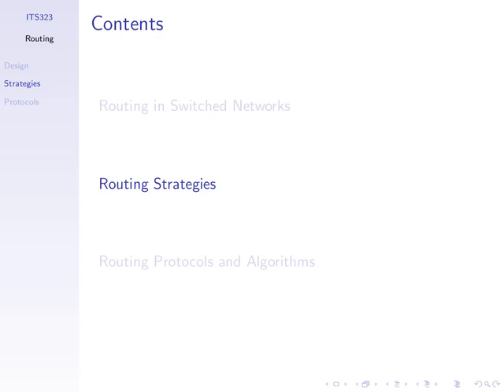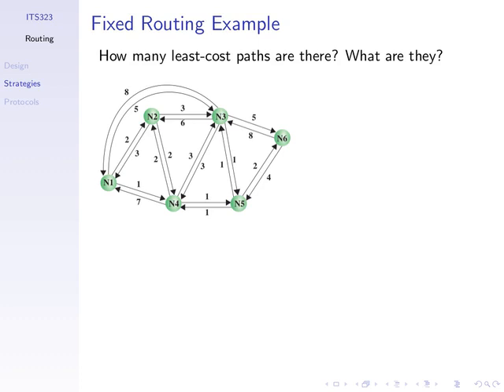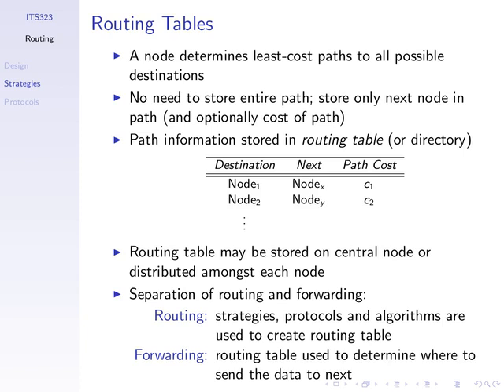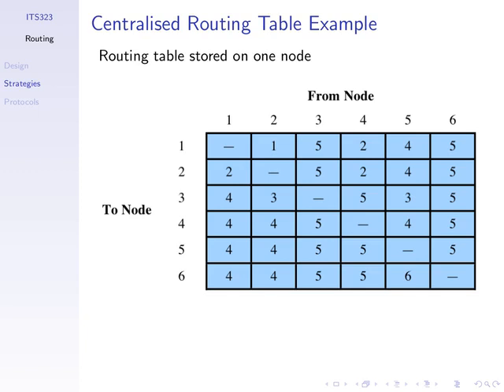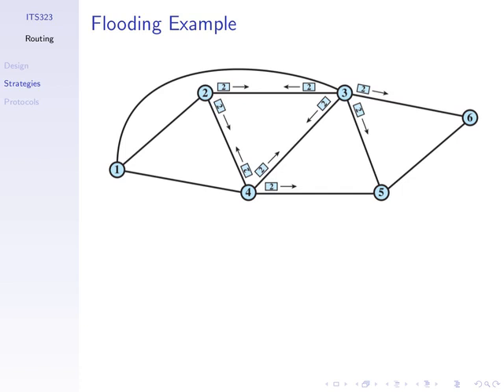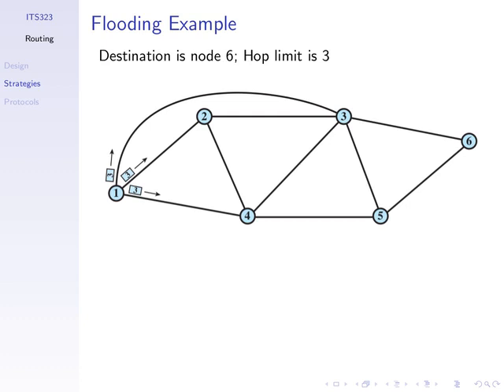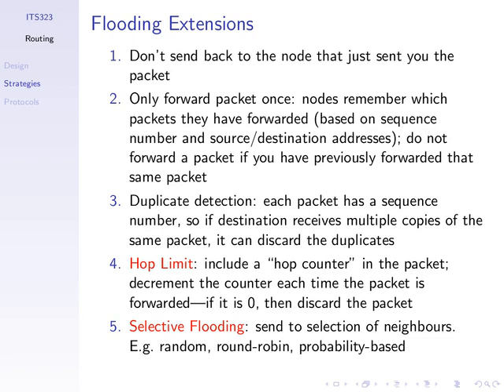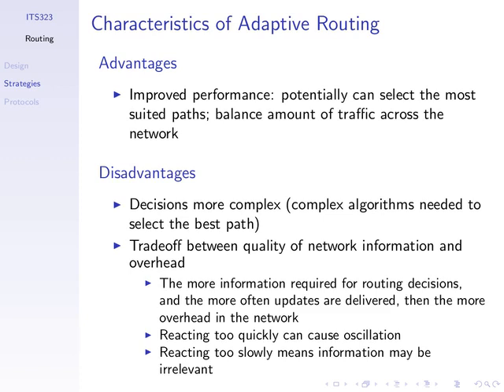ITS323, Lecture 22, CS, 1 Sep 2011